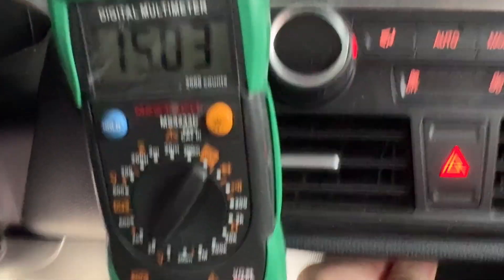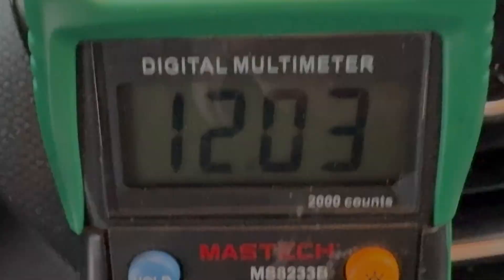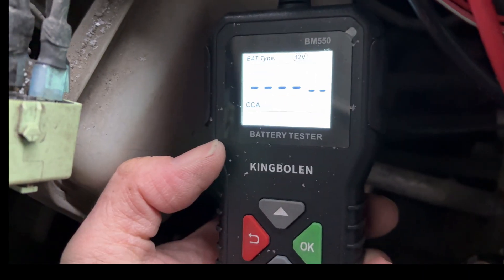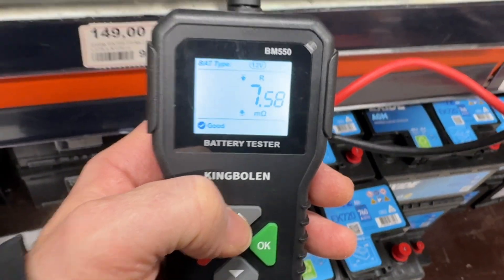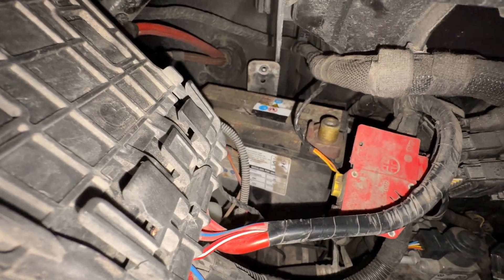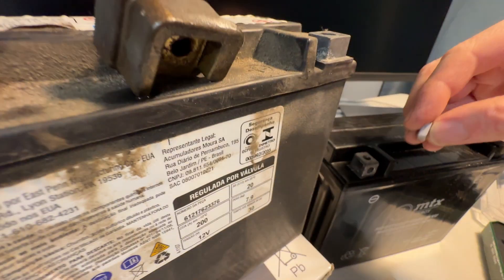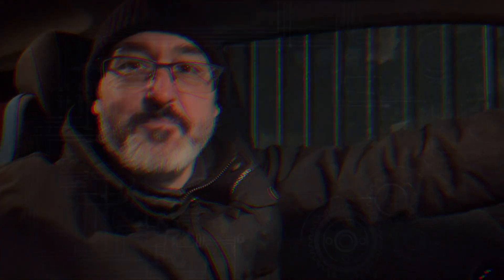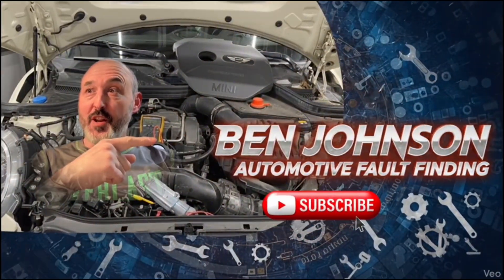BMW Battery Discharging While Stationary? Don’t Panic – Do This Instead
BMW BMWBattery CarDiagnostics AutoRepair BMW battery discharging while stationary?
This warning message appears across many modern BMW models — and it doesn’t automatically mean disaster.
In this video I show the correct diagnostic process, how to replace the battery safely, and how to code it properly without throwing money at the dealer.

This is one of the most common check control messages seen on modern BMW vehicles, and it catches a lot of owners off guard.

The key thing is this:
👉 Don’t panic and don’t just throw a battery at it blindly.

In this video, I walk through the logical, professional steps you should take when you see a “battery discharging while stationary” warning:

• Checking resting voltage correctly
• Testing cranking amps rather than guessing
• Confirming battery condition before replacement
• Safely disconnecting the high-voltage service plug
• Removing and replacing the 12V battery
• Choosing a cost-effective alternative instead of dealer pricing
• Coding the battery to the vehicle correctly
• Updating the battery replacement data in the vehicle history

I also show how you can save a significant amount of money if you have this fault on a Bmw i3 by sourcing a quality replacement battery independently (around £79 vs £200+ from BMW), without cutting corners or risking electrical issues.

This process applies to many BMW models, not just one platform — if you see this message, the principles are the same.

Whether you’re a DIY owner, apprentice technician, or experienced mechanic, this video is about understanding the system, not guessing.